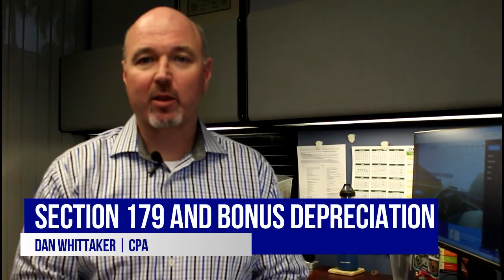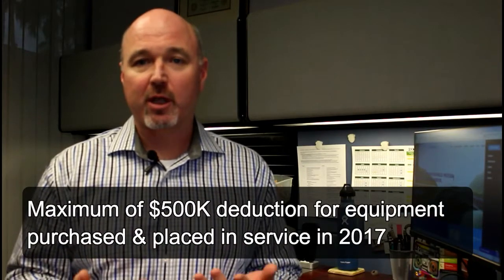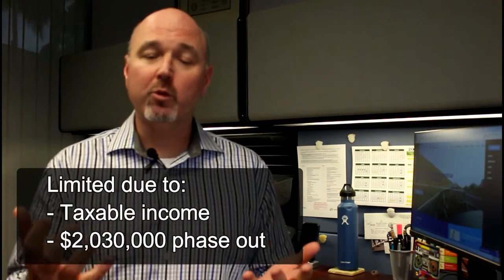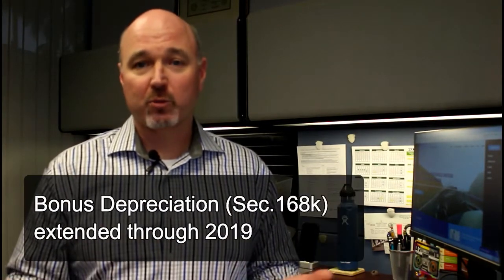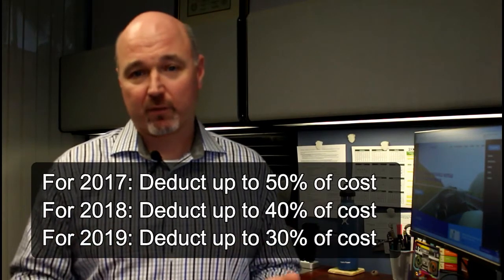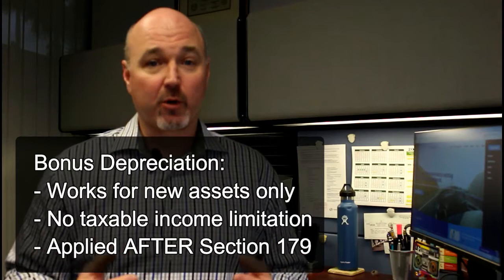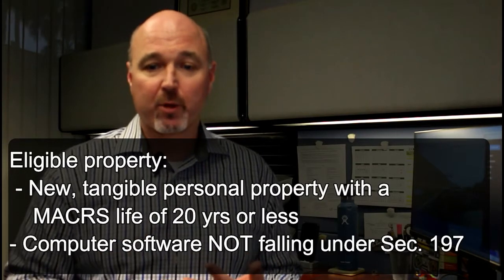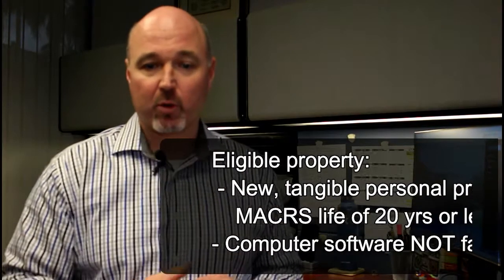How Section 179 & Bonus Depreciation Work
Dan Whittaker, CPA, discusses the differences between Section 179 and Bonus Depreciation and how and when to use each to lower business taxes.